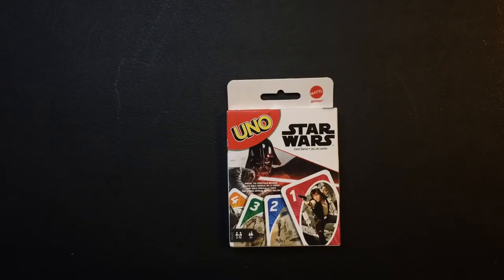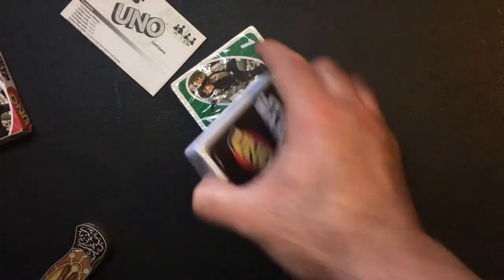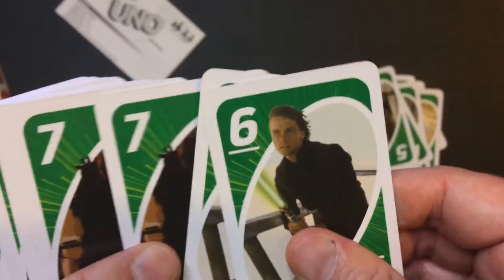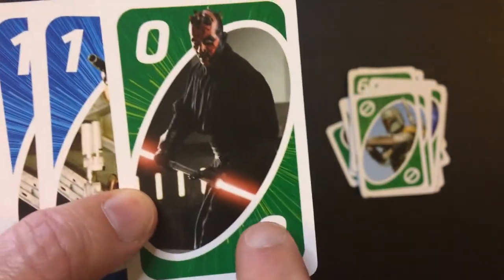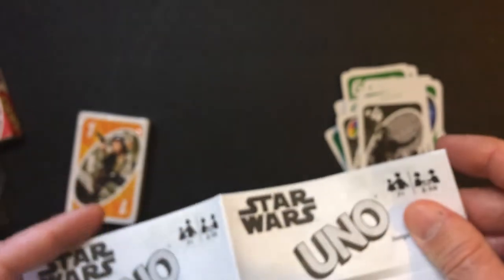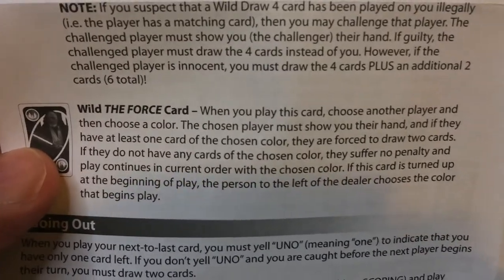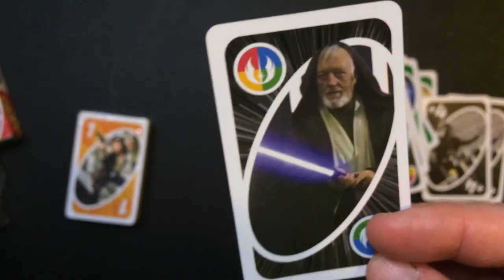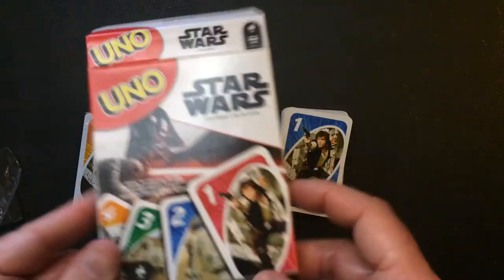Star Wars Uno